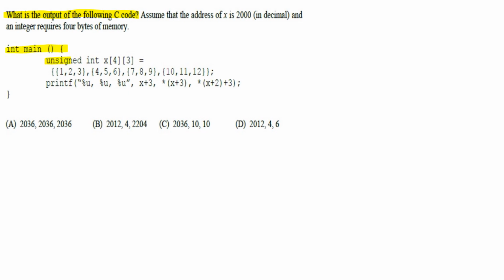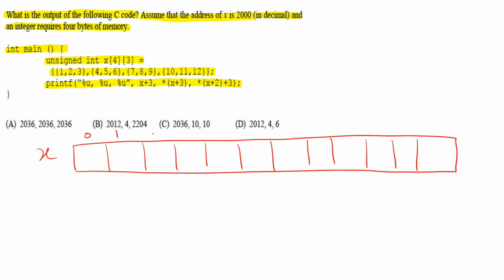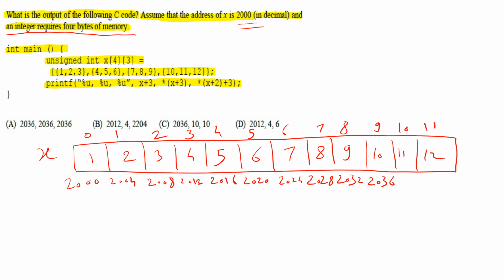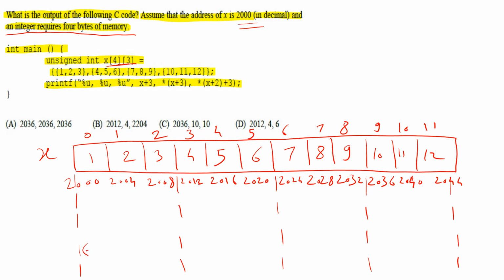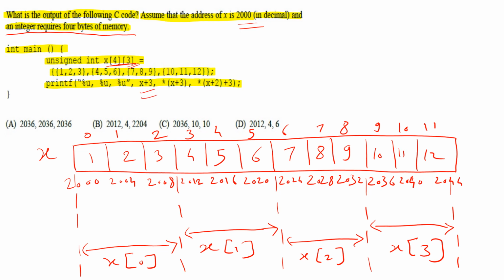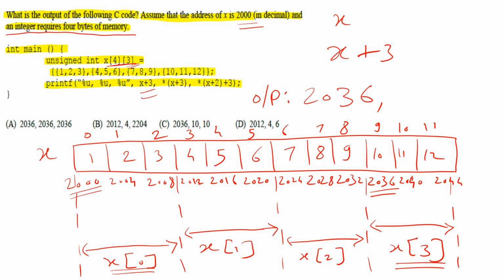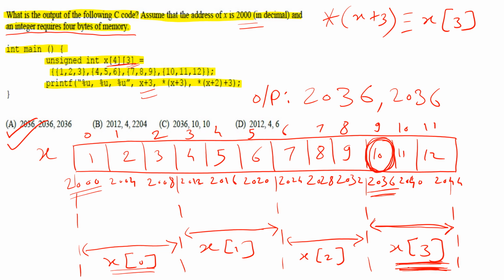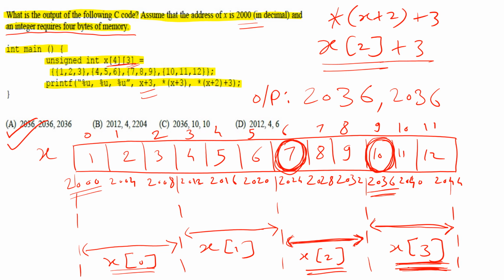2 D Array and Pointer GATE CSE Exam Question